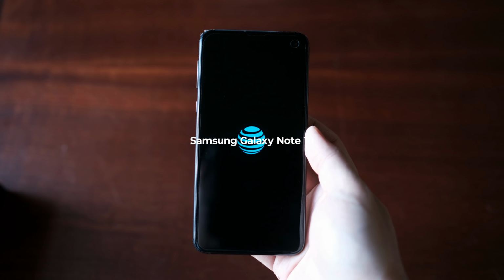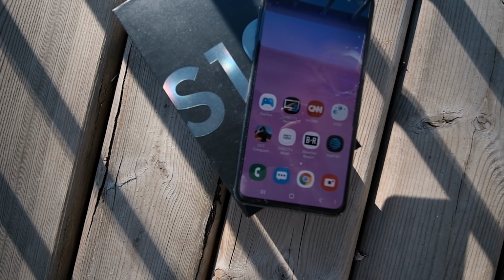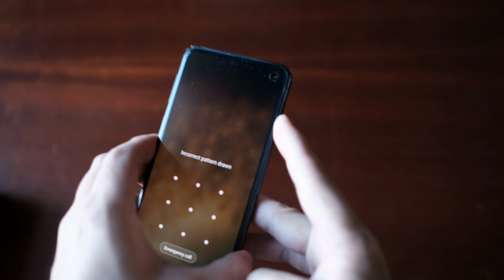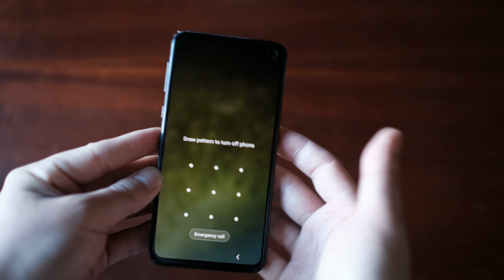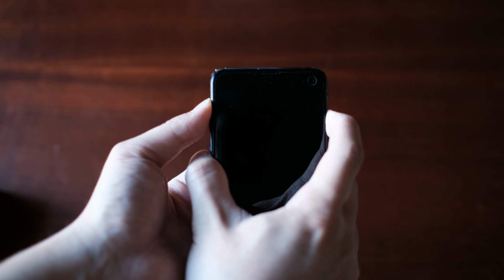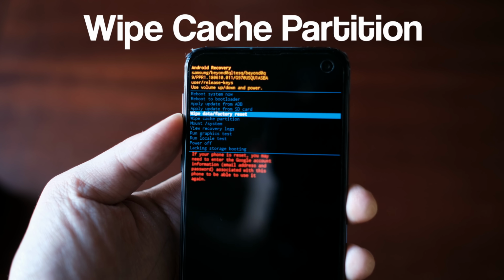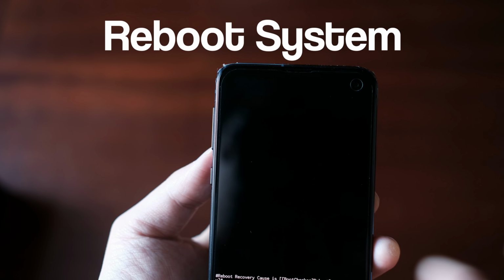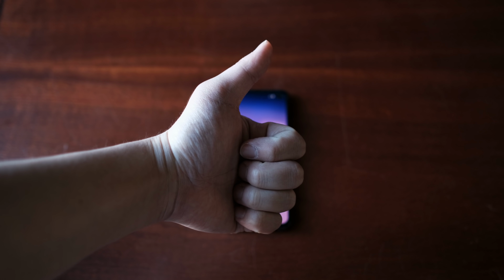Samsung Galaxy S10/S10+/S10E/S10 5G - Bypass Lock screen, Security Password, Factory Reset, Pattern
This is a guide and tutorial on How to Factory Reset Samsung Galaxy S10/S10+/S10E/S10 5G device. If you cannot enter the home screen due to a security lock or you forgot password and cannot remember your pin, you can use this method to Factory reset your LG G5 Phone. Works great for Bypass Lock screen, Security Password, Factory Reset, Pattern lock, etc..

If you have a Google Account/FRP Screen you will need to use a remote service to get it removed:

If you are receiving the message "Enter Network Unlock Code" when inserting a new sim card, this means your Galaxy S10 is carrier locked and you will need a 16 digit network Unlock code to get it unlocked so you can use sim cards from another Service Provider.